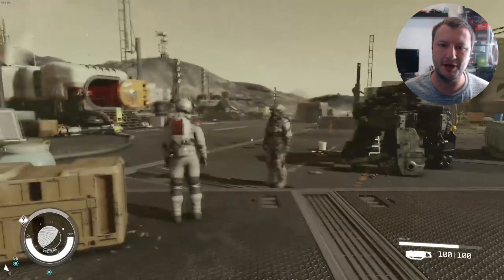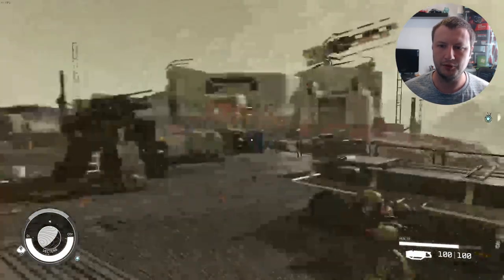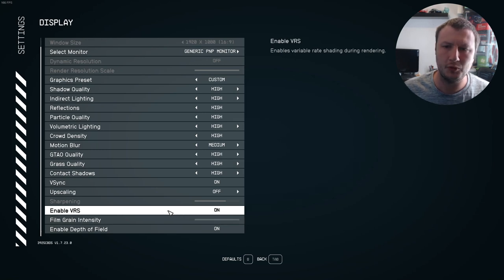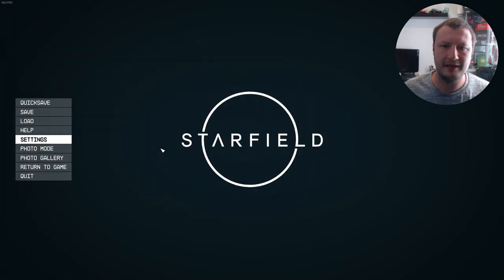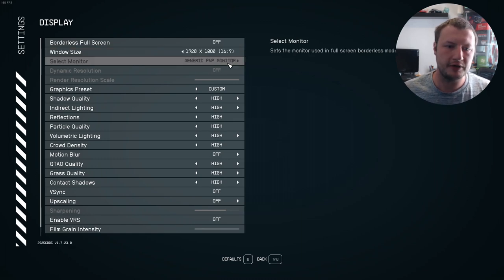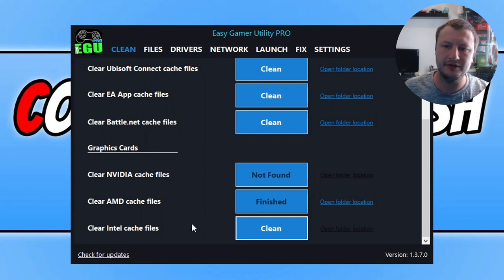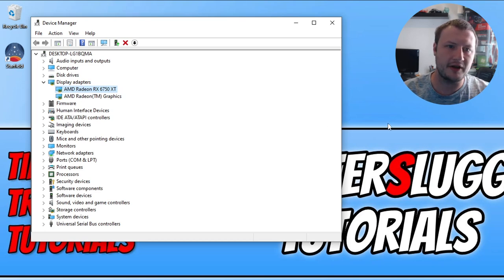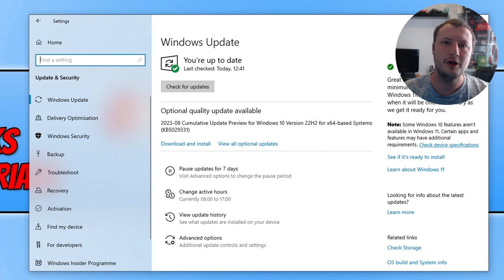FIX Starfield Blurry & Pixilated Graphics Issues On PC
How To Fix Starfield Bad Graphics & Textures

In this video, I will be showing you how to fix Starfield blurry graphics and Starfield pixilated graphics problems. If you are trying to enjoy the game but the graphics look really bad, don't panic as there are a few things that you can do to fix Starfields graphics quickly and easily as I show in this video.

I hope one of the methods in the video helped fix Starfield's graphics looking bad on your Windows 10 or Windows 11 PC/Laptop.